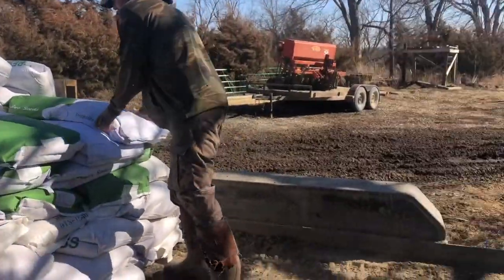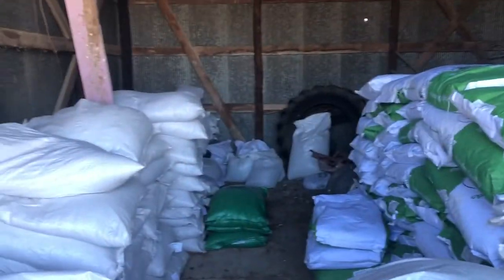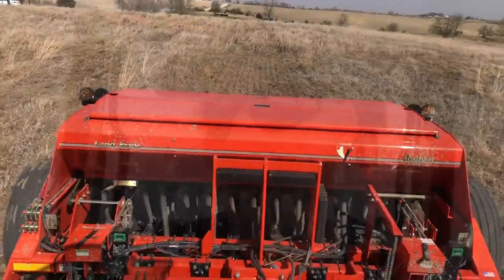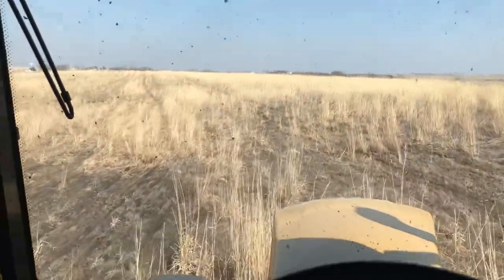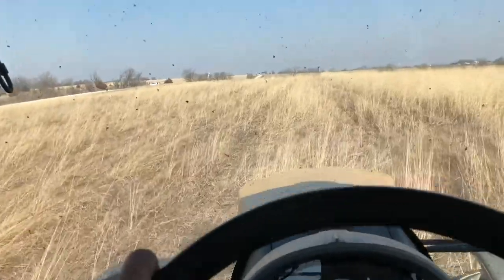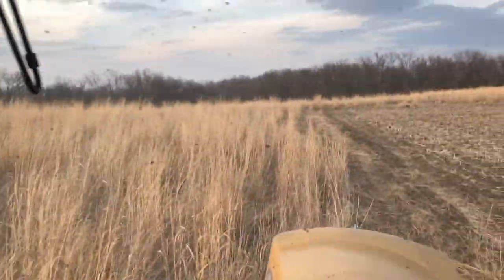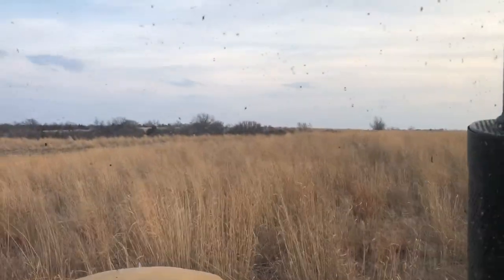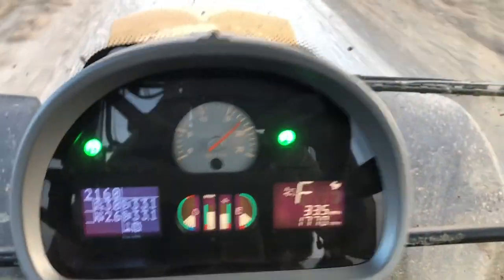Native grass & CRP establishment, part 1, Iowawhitetail.com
Basics on day 1 of crp planting.   Just for fun, finally dry!!!  The intense info is at Iowawhitetail.com/forums/ - check out the Dbltree section!   Start to finish, beginner to expert- we can cover it all.